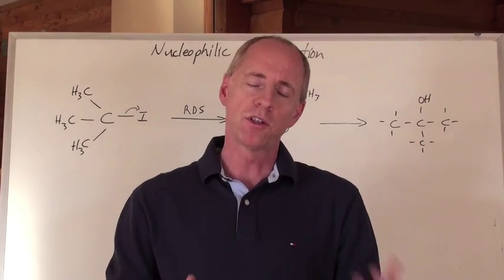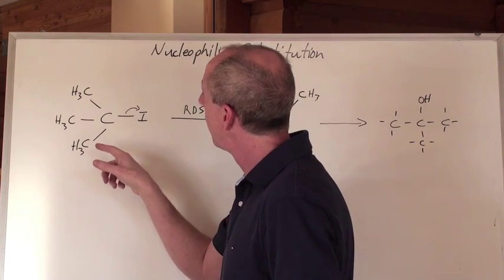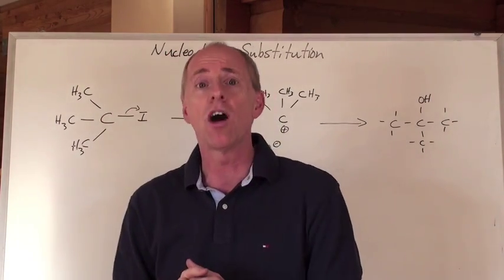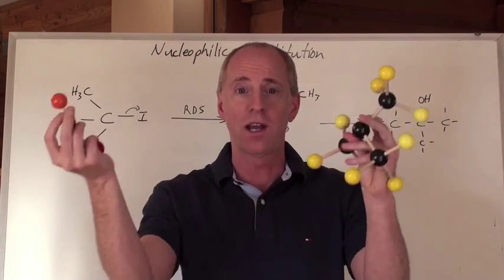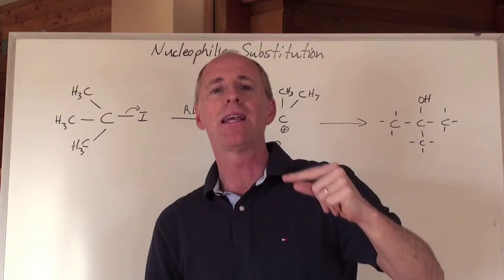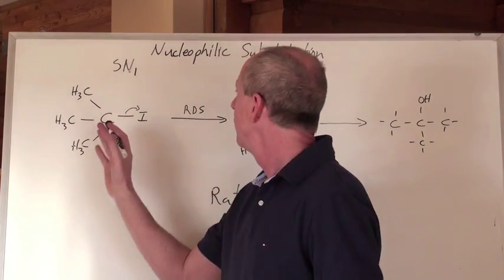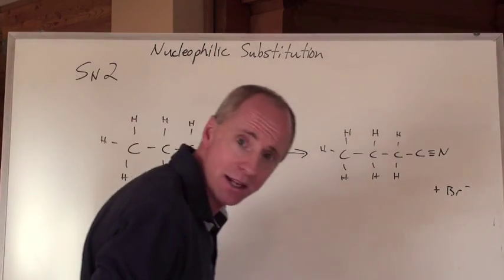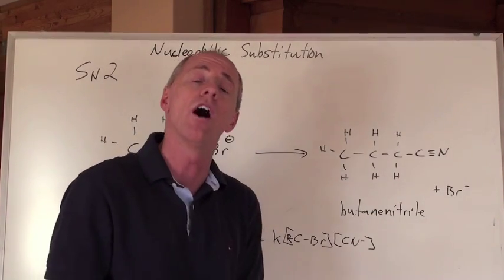Chemguy Chemistry: Organic Chemistry 22: SN1 and SN2 Mechanisms